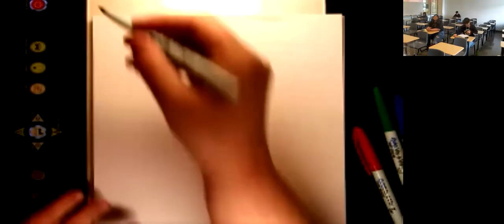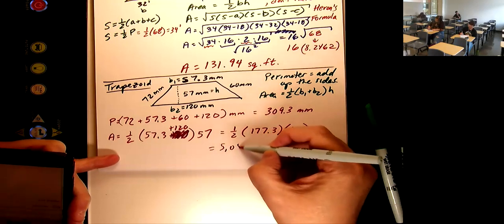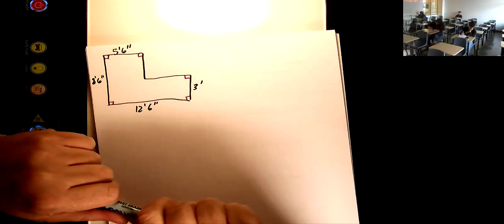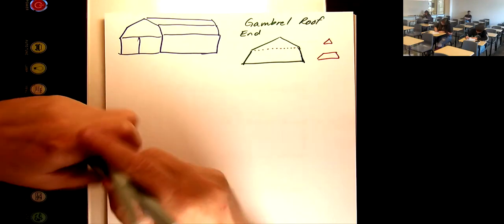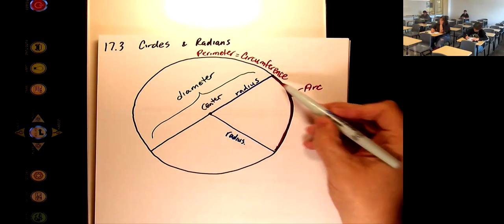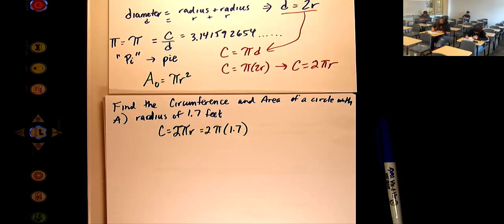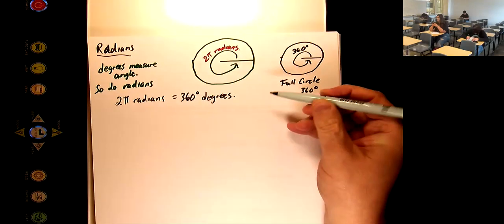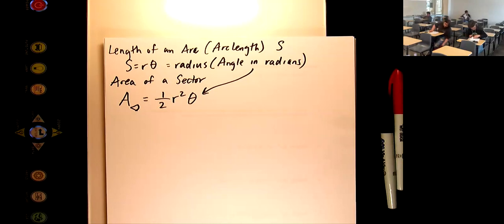Math 207 Chapter 17c Arc Length, Sectors, Volumes and Surface Areas